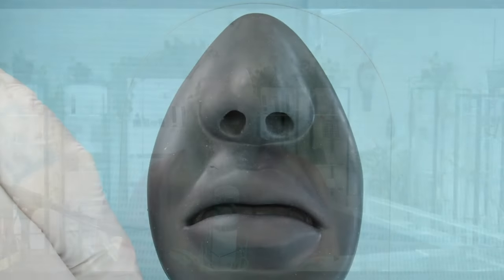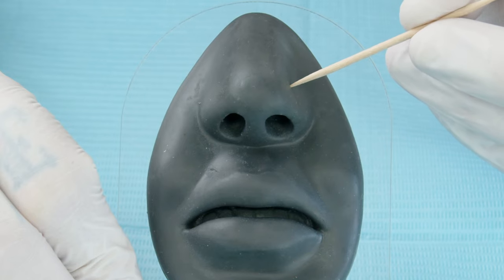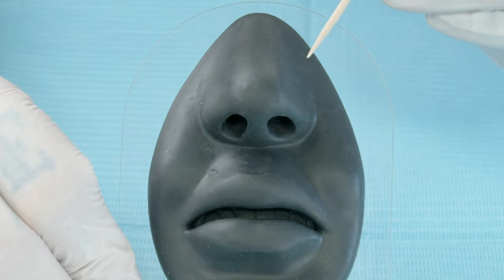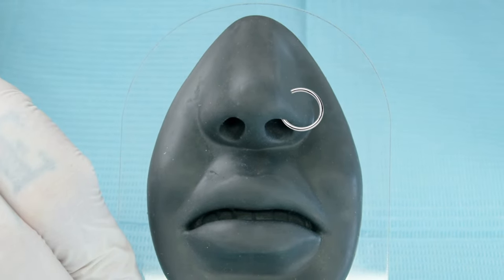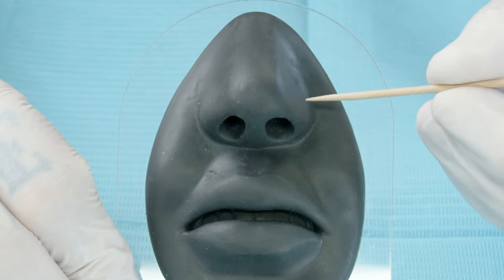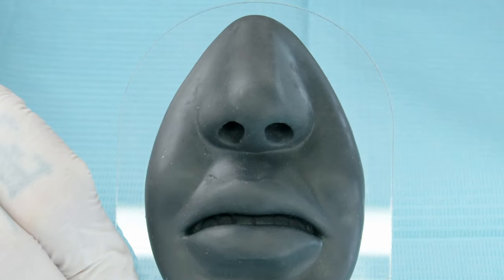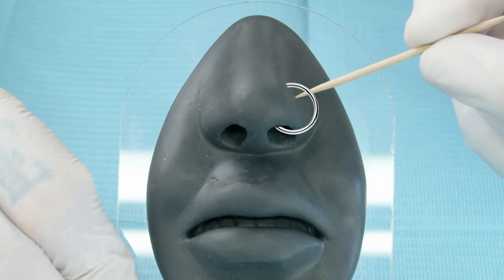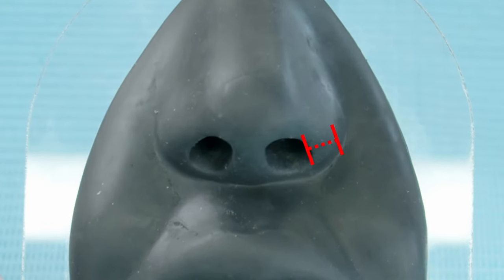How Should My Nose Ring Fit?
Nose hoops are popular, but sometimes they don't look right. Why Not?

Today, Scott explains how the angle of your piercing changes the look of your nose ring.

Scott Wilkinson is the owner and piercer at Piercing Vegas in Las Vegas Nevada.  If you're ever visiting Las Vegas, come in and get pierced.

Check us out on Instagram at Piercing.Vegas and check out our